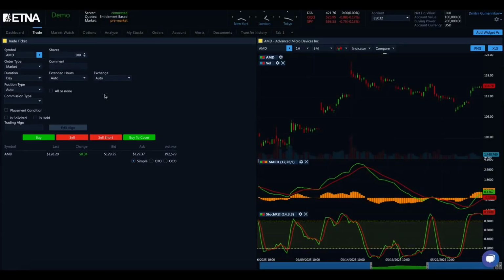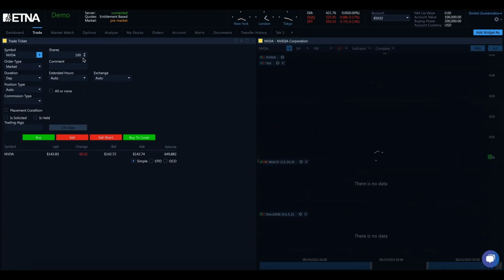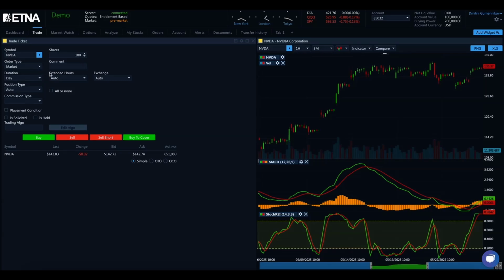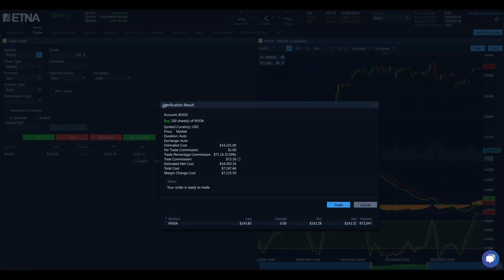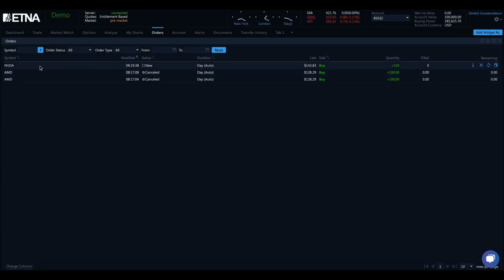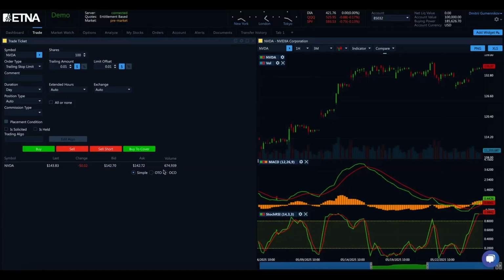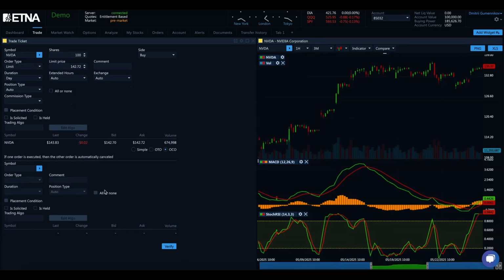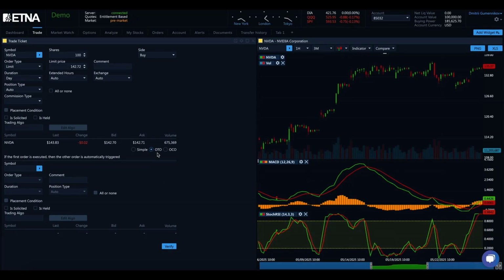How to Use Advanced Orders in ETNA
Learn how to place market, limit, stop, trailing, OCO, and OTO orders using the ETNA trading platform. This demo walks you through every step - from selecting a symbol to executing and managing your trades confidently. ETNA’s white label trading platform provides advanced order management, automation, and risk controls, built for U.S. broker-dealers and RIAs.